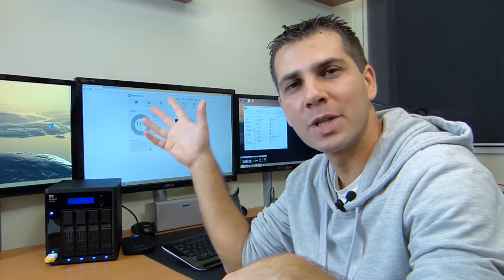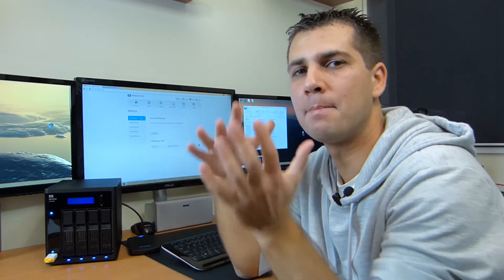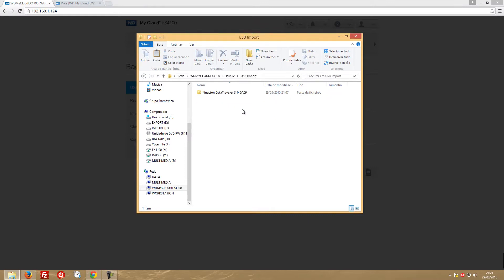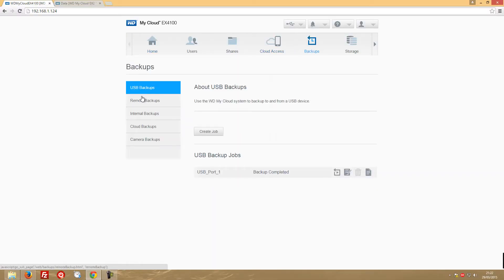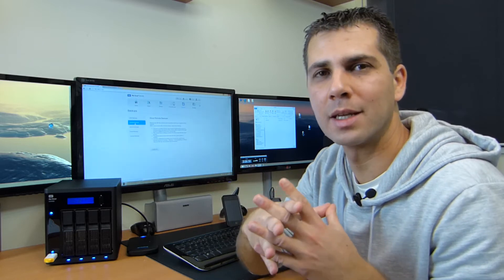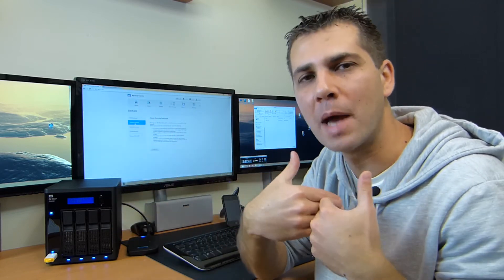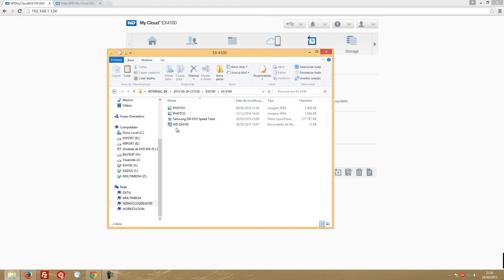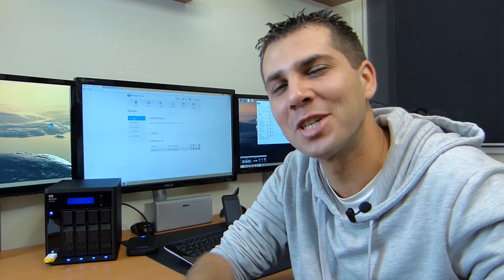WD My Cloud EX4100 Backups Tested #3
In this particular video we will be testing the WD My Cloud EX4100 Backups Capability.

In this video Series we will be sharing:
- My Cloud EX4100 Unboxing, Overview and WD2Go app on Desktop, laptop and on mobile phone.

- My Cloud EX4100 Dashboard Interface Full Review

- My Cloud EX4100 Backups Review

- My Cloud EX4100 Speed Tests and Noise Tests

- My Cloud EX4100 Things that i like the most and things i like the less - "Is it Worth It?"

Hope it helps on your decision and hopefully that you enjoy the video.

RJ